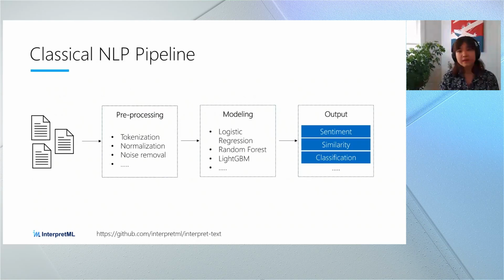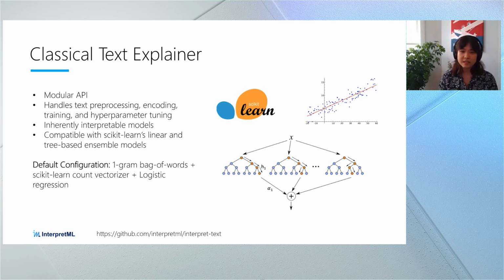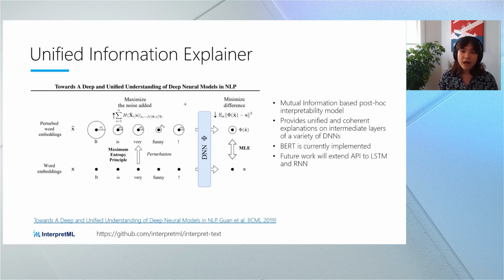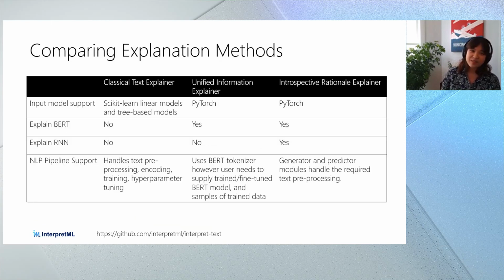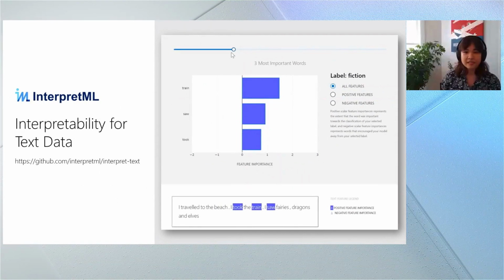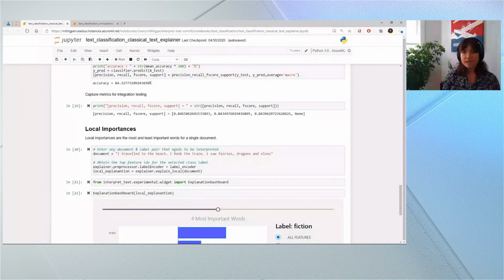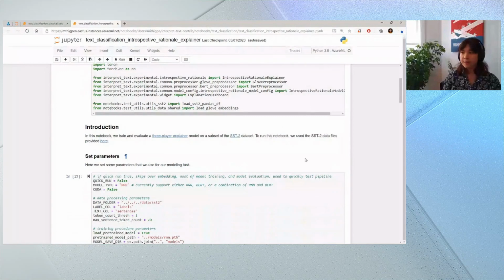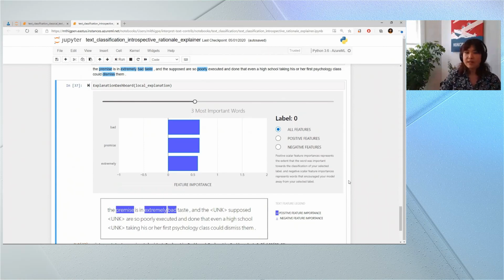How to Explain Text Models with InterpretML - Deep Dive | INT186A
Learn about InterpretML's new offering, Interpret-Text, which expands support to include text data with state-of-the-art explainers for NLP machine learning models such as BERT and RNNs.